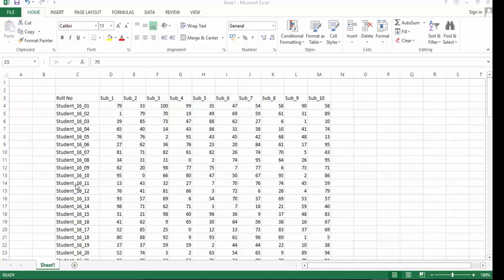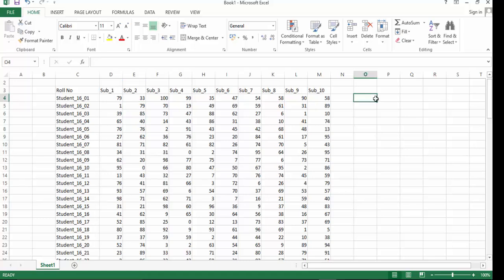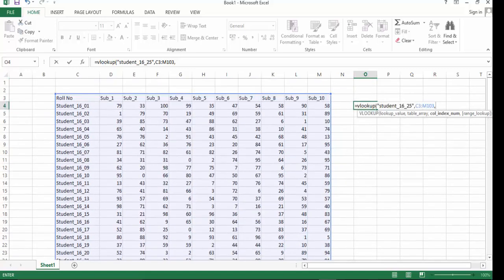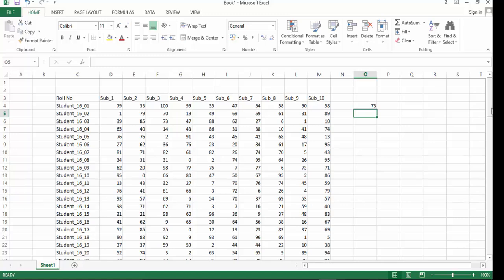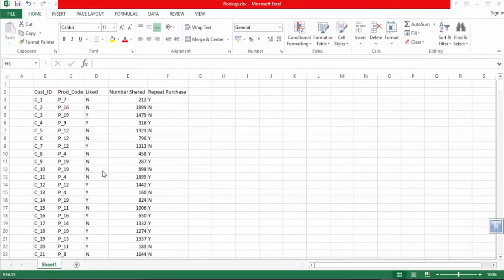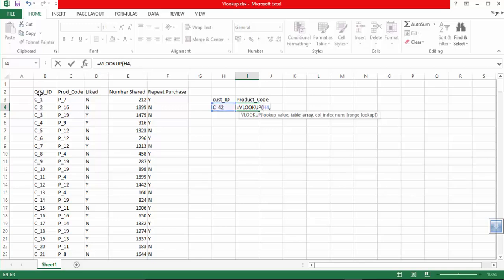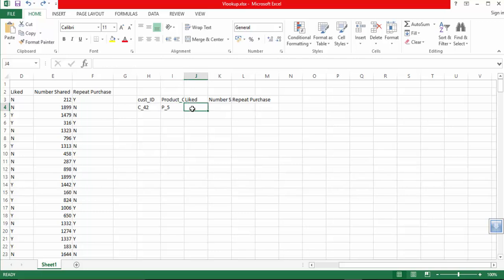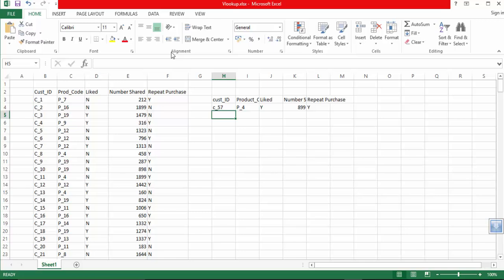VLookup with examples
TRANSCRIPT:

Hellooo,
This is your fovorite Prof. Gamma. In this video I am going to share with you “vlookup” function in MS Excel and examples to implement it, so that you are ready to use it immediately
Vlookup function is used to search for some required data from a large table based on a particular value. The “v” in Vlookup refers to Vertical
For Example,
We have the data of marks scored by 100 students in 10 different subjects.
The first column is the Roll. No. of the students, then we have the marks in subject1, subject-2 upto subject-10.
Suppose we wish to find the marks in subject-2 scored by the student with roll no. 25
Normally, we would scroll down looking for roll no 25 and then read the marks in third column for subject -2
Imagine this was to be done frequently for other roll numbers and in a long list of thousand or more records.
In such a case scrolling the table, looking for a particular row would be difficult and prone to errors.
In such situations we use the vlookup function.
It searches a value vertically in the first column and then gives the corresponding data.
To understand the function let’s use it.
As you are aware all functions in MS excel start with an “=” sign
Then we type vlookup , (.
The first argument is lookup value, that is, what value to search in the first column.
Here we type “roll no-25” as we are looking for marks of the student with roll number-25.
Then the second argument is “table array”or where to search.
Then we select the data table including the roll numbers and the marks.
Third argument is “column index number” that is the column number of the data that we are searching, starting from the first column
As in this example we needed marks for subject-2 which is the 1, 2, 3,, third column in the table, so we put 3 as column index
The fourth argument is range lookup which is optional, where excel asks, whether we are looking for an exact match or an approximate match.
We will discuss approximate match in detail in the next video.
Right now we will select exact match for simplicity.
Now if we need to search for any other roll number we can simply change the argument.
For example if we need the marks for roll number 35, we can change the argument to roll number 35.

Or we may use a cell reference for roll number by entering the values in another cell and referring the argument to the same cell.
This makes it easier to use different values and search for the related data.
There are few points to remember whenever you are using vlookup so as to avoid mistakes
Remember the data item to be searched should be in the first column of the table.
When you enter the table array, it should include all the columns from where the data is to be extracted

I would demonstrate the application of Vlookup with another example
Suppose we have customer data containing customer id in the first column
Code of the product sold in the second column
Third column contains the information, if the customer liked the product
The fourth column is the number of prospects with whom the customer has shared the product information.
Last column tells whether the customer is happy to make a repeat purchase.
Now, we want to know the code of the product purchased by different customers.
For this we mark a cell as customer id and the next as product code.
Suppose we wish to know the details of customer id-42.
As in the last example we type the vlookup function starting with an = sign.
Then for the first argument that is lookup value we use the reference for the cell where we entered the customer id to be searched.
Second argument is table array and for that we select the entire table.
For the third argument we need to enter the column index number, in this case it  would be 2
Then as I mentioned earlier we will discuss approximate match in the next video.
Here we select exact match.
Suppose we wish to extract the complete record according to the customer ID.
We put the cell names as the table, that is, cust id, product code, liked, No. shared, repeat purchase
Now we can use vlookup function in each of the data cells and change the column index accordingly.
In product code the column index will be 2, in liked it would be 3, in No. shared it would be 4, and repeat purchase will be 5
Now whenever we change the customer id we get the complete record of that particular customer.
Lets search for customer with id 57.
Here we get the record of the customer with ID 57. So he bought product with code 4,
The customer has liked the product, and has shared the product information with 899 friends, and also has expressed desire to purchase the product again..
Similarly, if we need the record of customer with ID 179. We simply change the customer ID to 179.